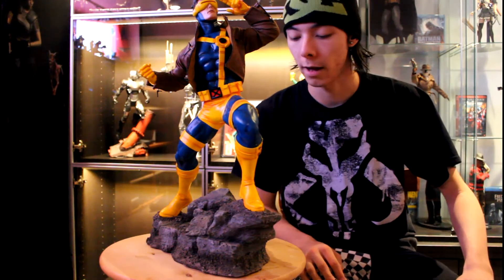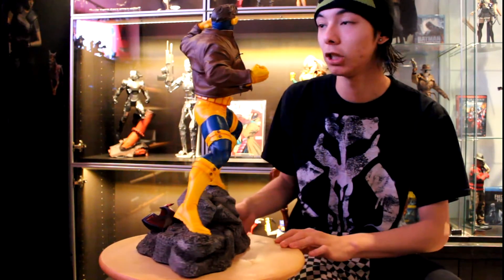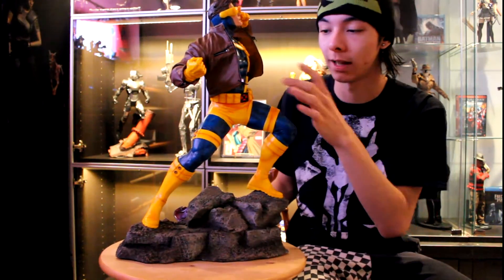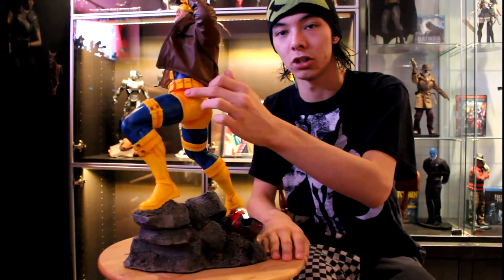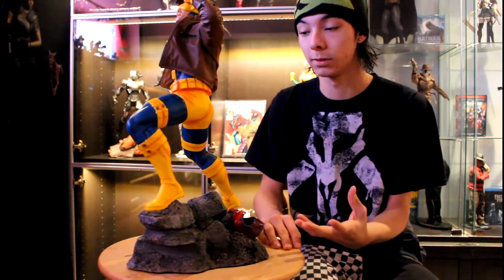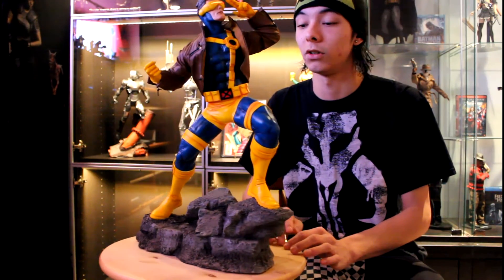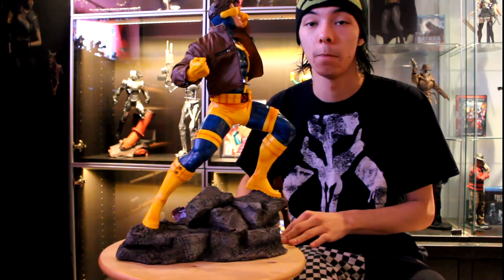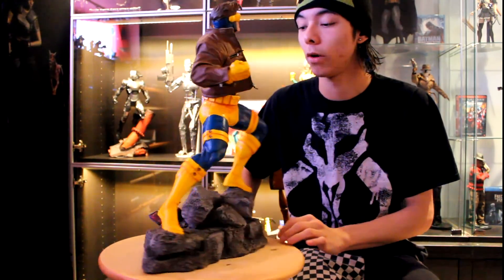Sideshow Collectibles Premium Format Figure Cyclops Review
Sideshow Premium Format Cyclops review. My first review, hopefully you guys enjoy. More to come.